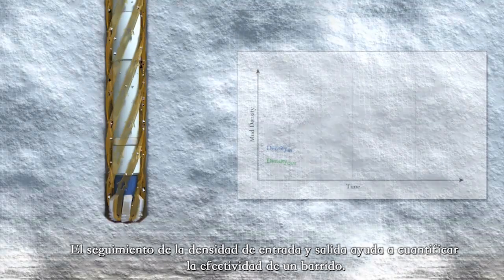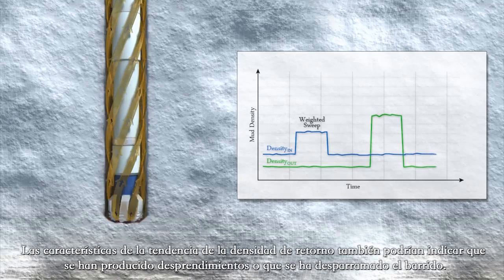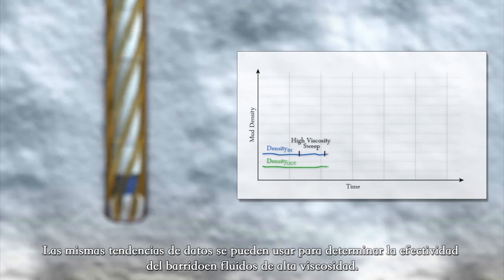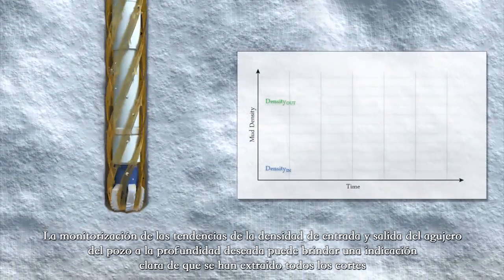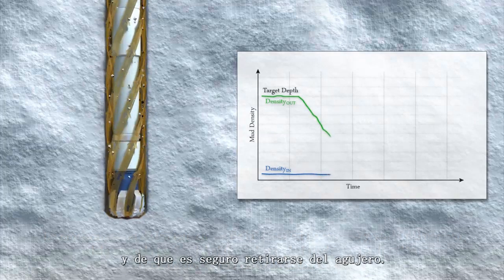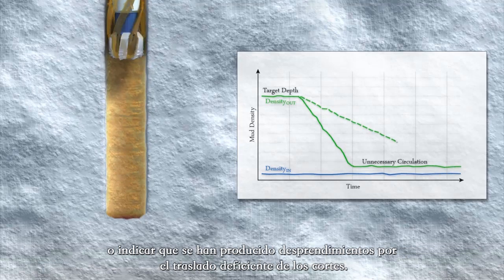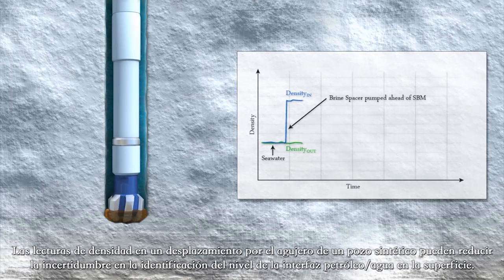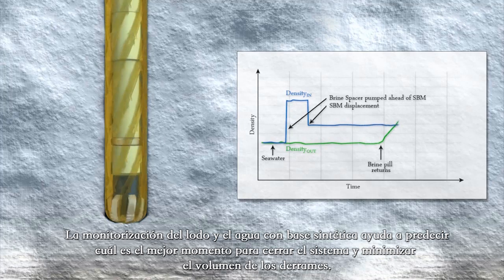Control de Fluidos de Perforación - Eficiencia Operacional (Spanish)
Este video describe los beneficios de Micro Motion Coriolis y la tecnología de medición de densidad para la Vigilancia de barrido, de circulación - Bottoms Up y Monitoreo de Control Ambiental.